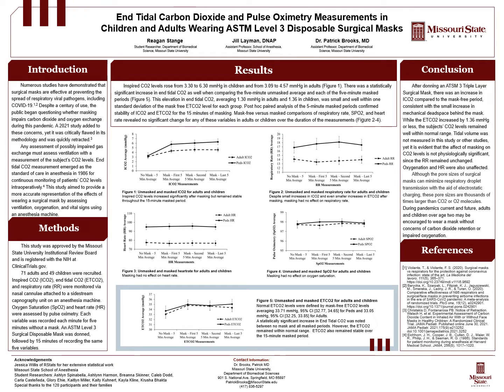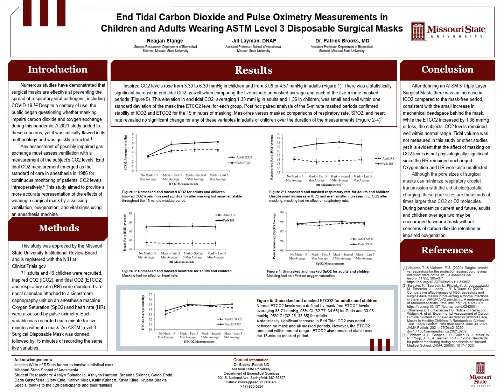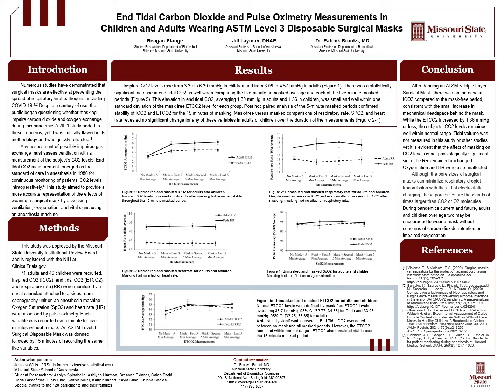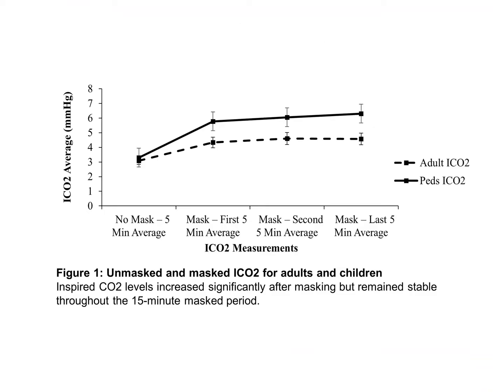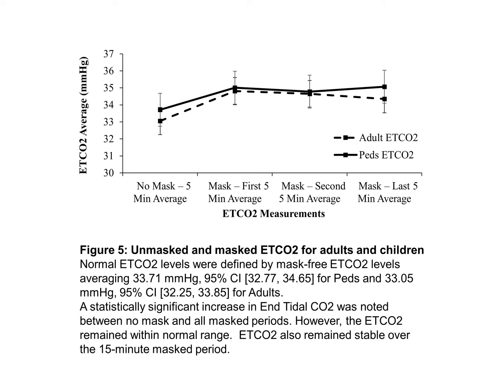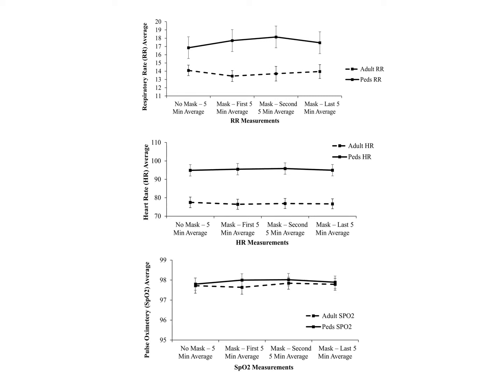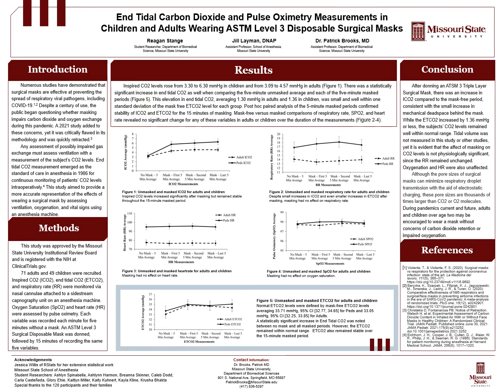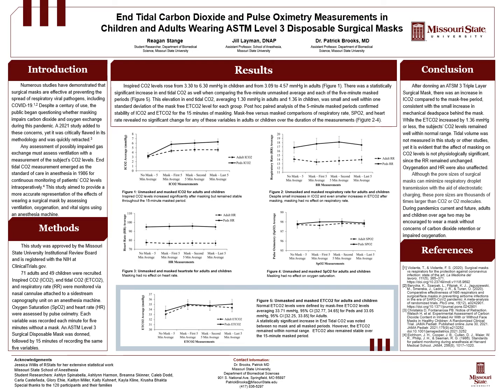End Tidal CO2 Study Poster Presentation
End Tidal Carbon Dioxide and Pulse Oximetry Measurements in Children and Adults Wearing ASTM Level 3 Disposable Surgical Masks

Presenter: Reagan Stange
Study conducted by Jilly Layman, DNAP and Dr. Patrick Brooks, MD at Missouri State University

Prepared for the CoxHealth Research Conference